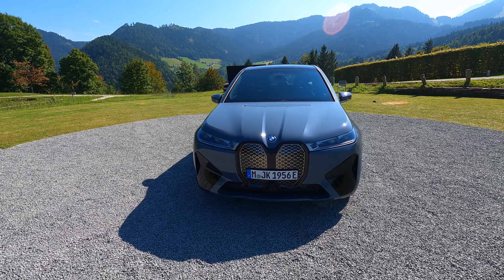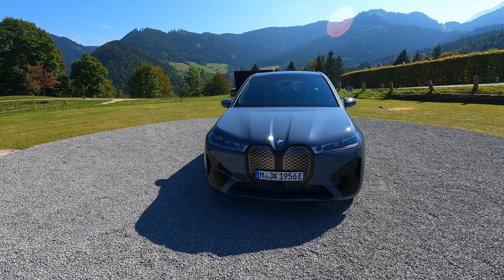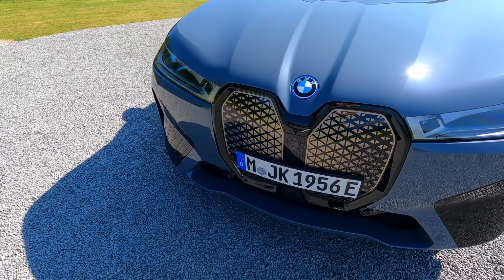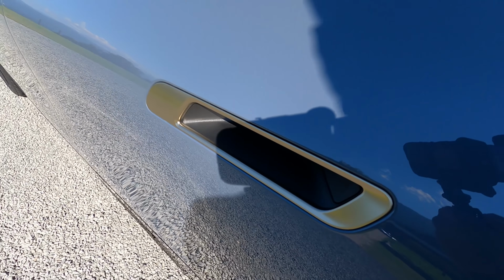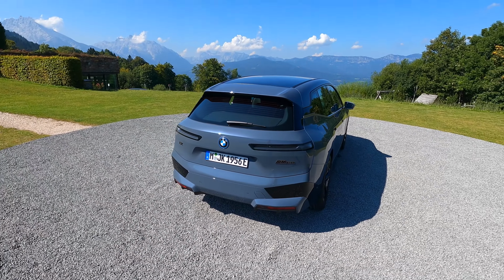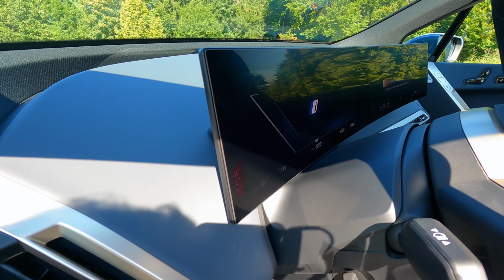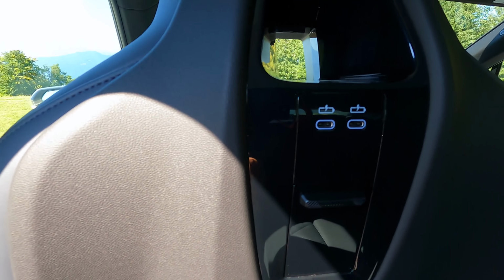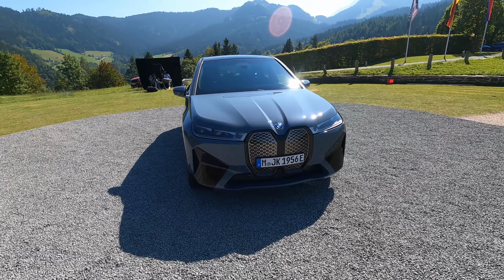BMW iX M60 | Exclusive Review of the 610 hp M Electric SUV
The all-new BMW iX M60 is the first M Performance variant of BMW’s electric SUV but, more importantly, it’s the first ever M Division product to use the brand’s all-electric architecture. The only other electric M Performance product is the i4 M50 but that uses a modified CLAR platform.
The iX sits on a bespoke electric platform, which is a first for the M Division, who does the tuning work on M Performance products.
Being an M Performance variant, the BMW iX M60 is obviously quite a bit more power, packing an M5-rivaling 610 horsepower and a planet-churning 811 lb-ft (1,100 Nm) of torque. Admittedly, both of those figures are only available for a short period of time, when Launch Control is engaged.

Otherwise, under all normal circumstances, the BMW iX M60 makes 532 horsepower and 749 lb-ft (1,016 Nm). However, during launch control the iX M60 is capable of 0-60 mph in 3.6 seconds. Top speed is electronically-limited to 155 mph, like most other BMWs.

Pricing in the US market will start at $105,100, plus $995 destination fee. That makes it almost exactly the same price as the standard BMW X5 M. With 610 horsepower, 0-60 mph in 3.6 seconds, and an all-electric powertrain, the BMW iX M60 is shaping up to be one of BMW’s best performance SUVs.

Cameras: GoPro 10
Sound: Rode Wireless GO II